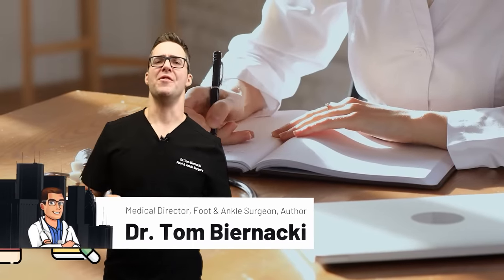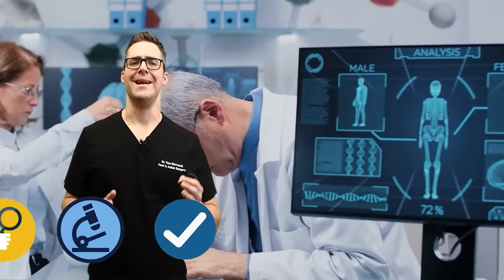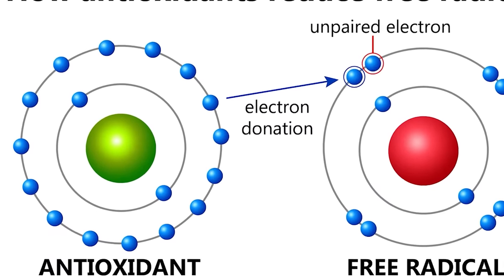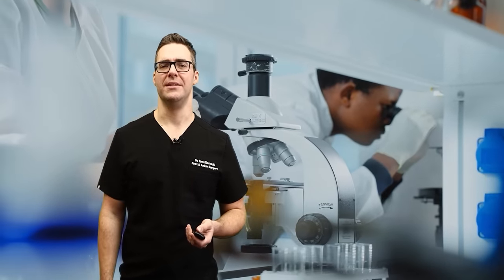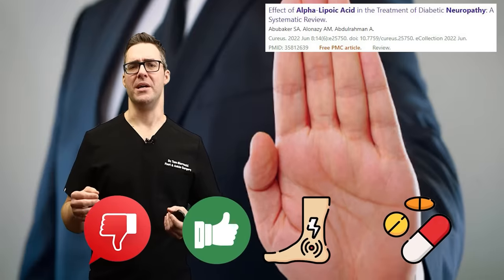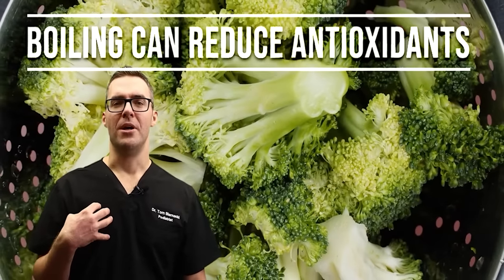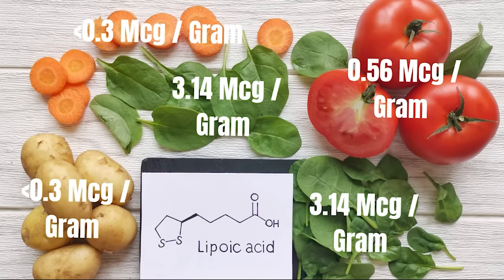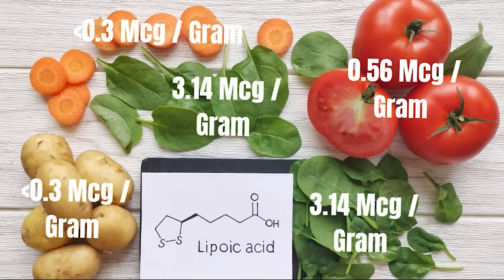#1 Natural Supplement for Peripheral Neuropathy [Nerve Pain Relief]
🦶We review alpha-lipoic acid, benefits of alpha lipoic acid 600mg, r alpha lipoic acid for neuropathy & nerve pain🦶

Chapters:
0:00 Best supplement for peripheral neuropathy
0:14 What is peripheral neuropathy
0:52 Peripheral neuropathy treatment
1:45 What is alpha lipoic acid
3:04 Alpha Lipoic Acid Benefits
3:36 Alpha lipoic acid weight loss
3:59 Alpha lipoic acid side effects
4:20 Alpha lipoic acid  neuropathy Studies
6:01 Neuropathy testing
6:47 Best alpha lipoic acid foods
8:34 Alpha lipoic acid dose in studies
9:05 Big Secret

R-Alpha Lipoic Acid
Alpha Lipoic Acid & Vitamin C
Budget Alpha Lipoic Acid

Best Neuropathy Multivitamins:
Best Cream
Organic Beet Root

Best B-Vitamin Complex

Best B-Vitamin Complex
Vitamin B12

Best Magnesium Supplements:
Magnesium Citrate Powder
Best Magnesium Glycinate
Magnesium Glycinate Powder

Turmeric Joint Pain Combo
Turmeric Piperine
Turmeric Curcumin
Turmeric Gummies